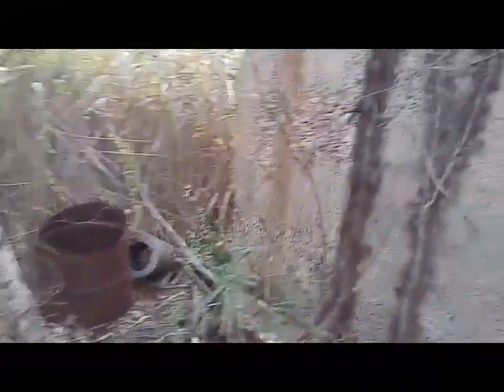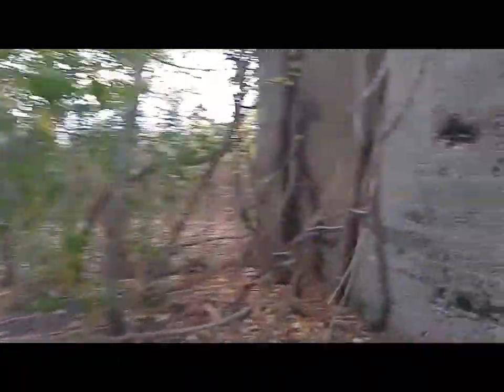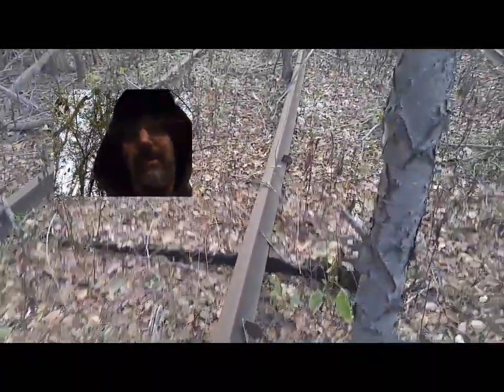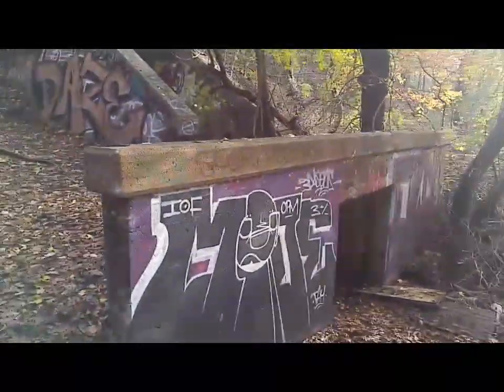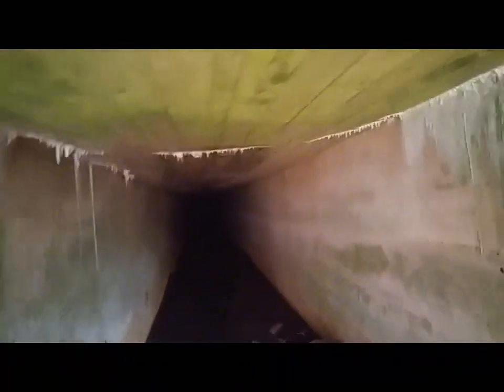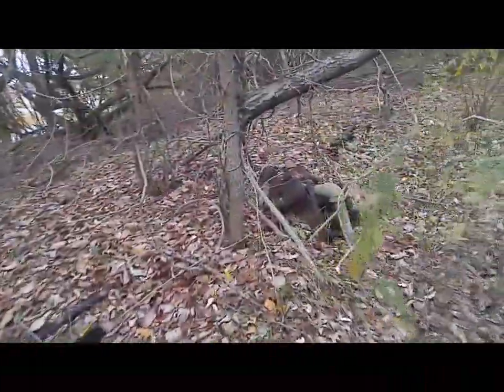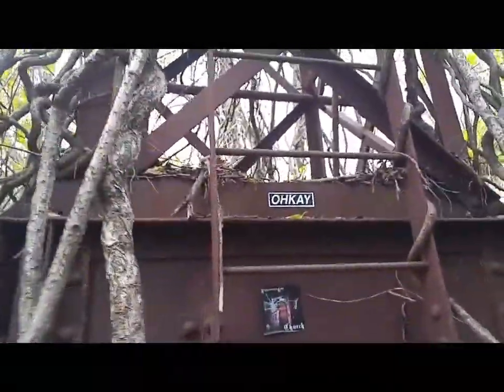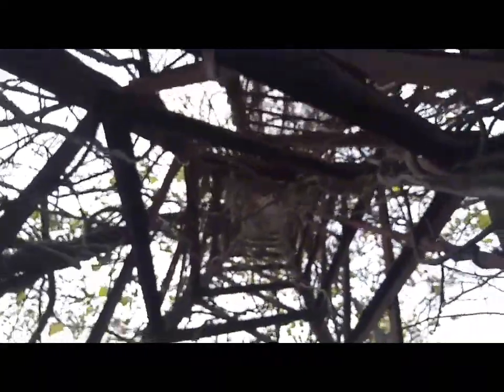Abandoned Train Yard 🚆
Cider Hill Train Yard was on of the largest rail hubs on the east coast. Now it is being reclaimed by nature and in decay